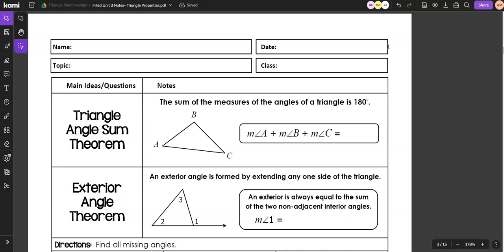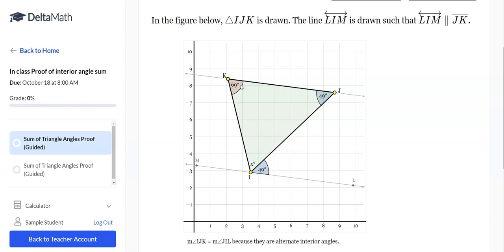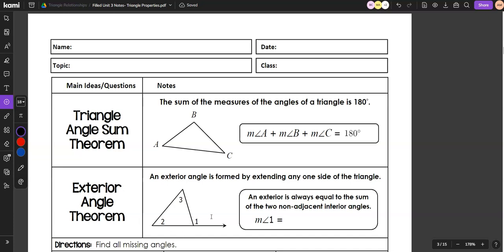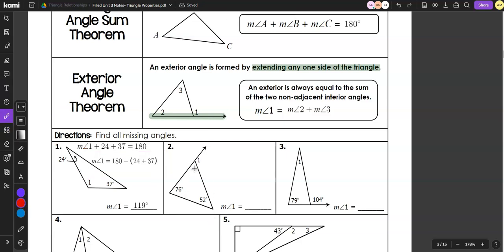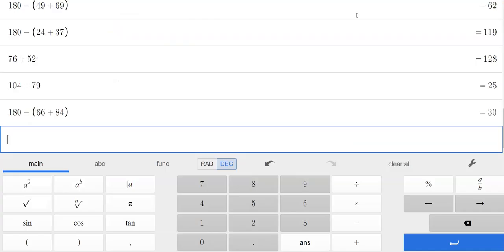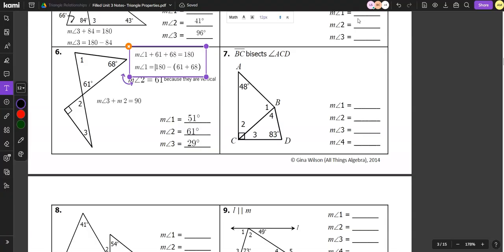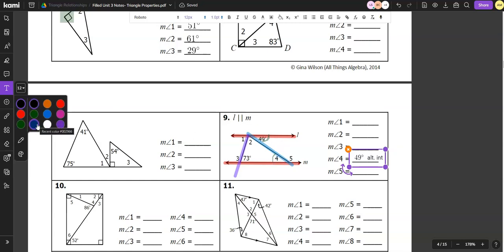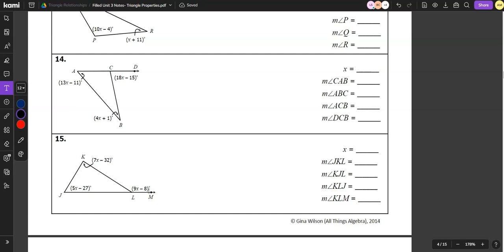Class 10/17 Interior and exterior angles Triangle